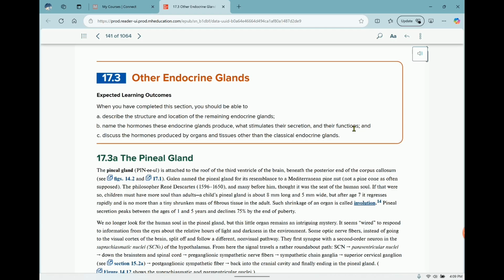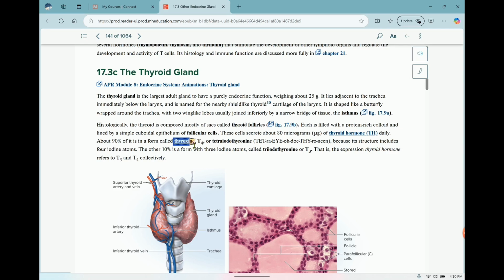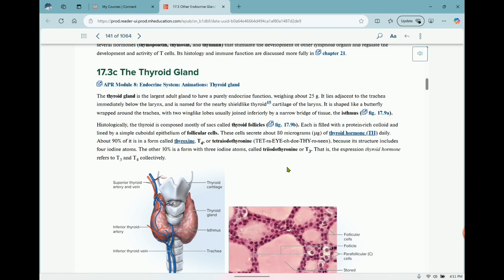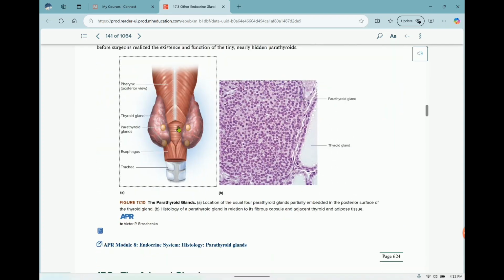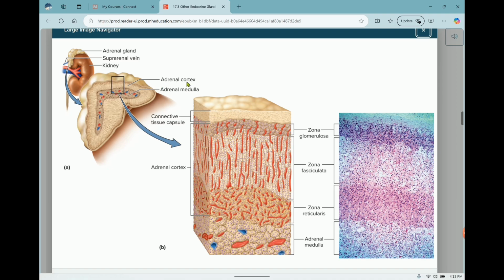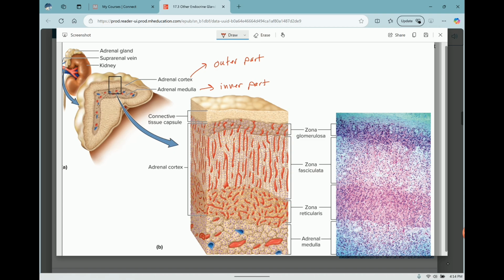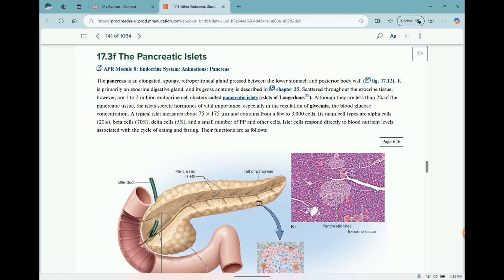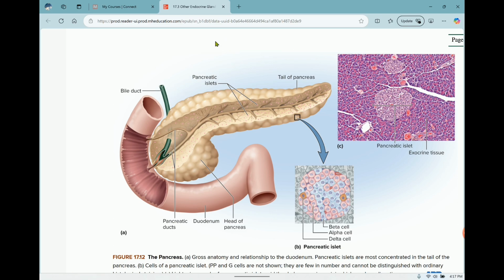endocrine lecture video p3